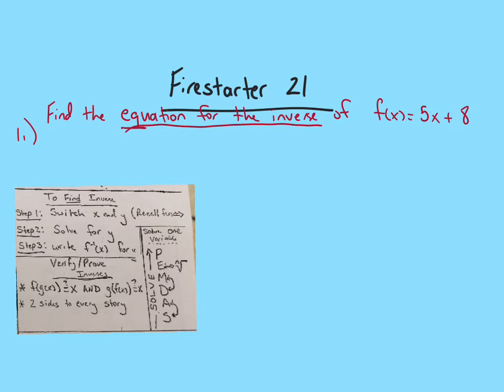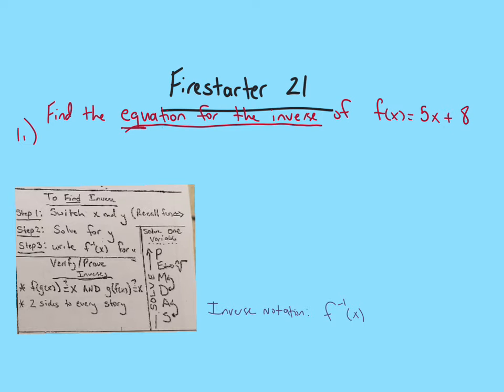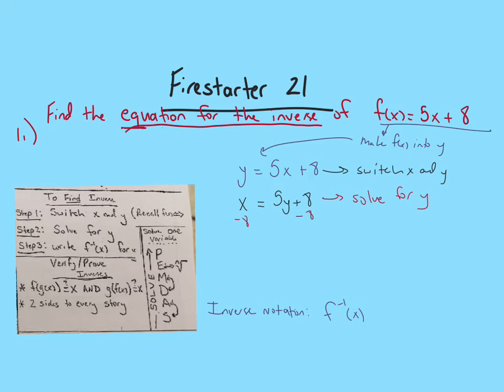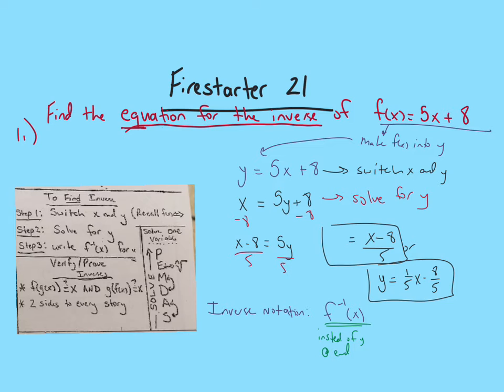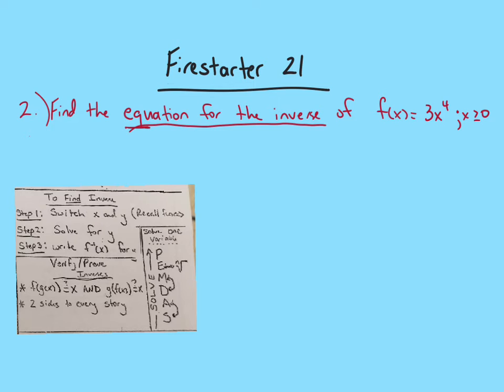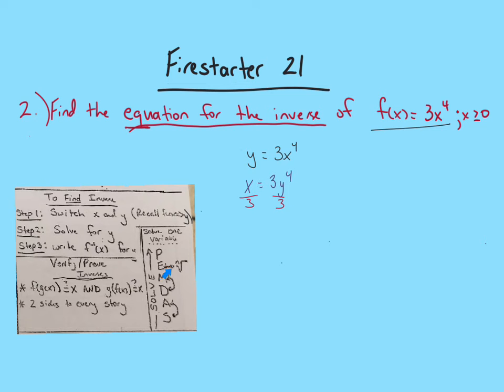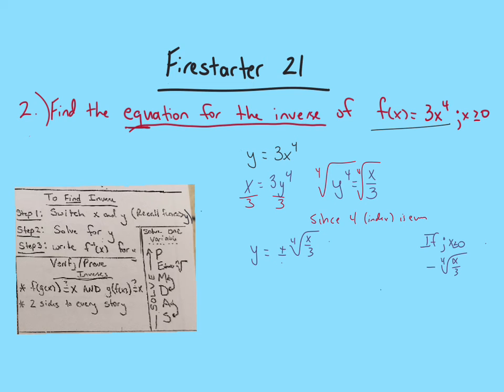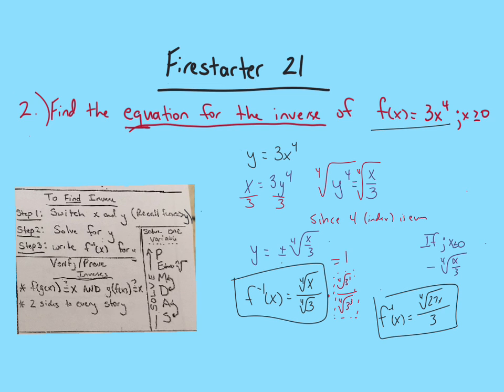Alg 2b Firestarter 21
Creating inverse functions.